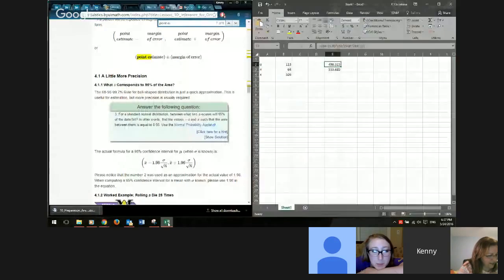Math Week 6